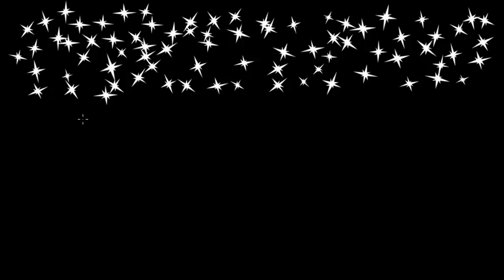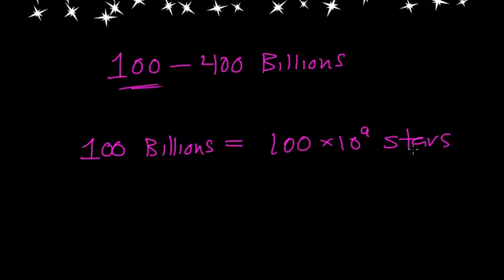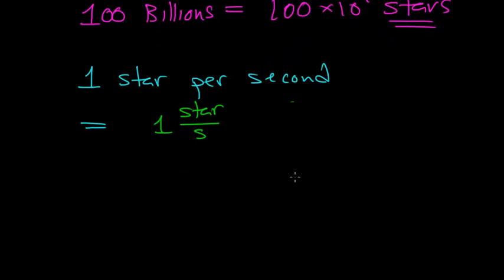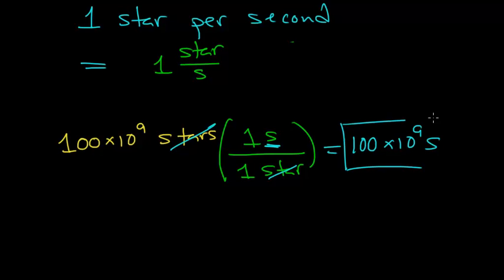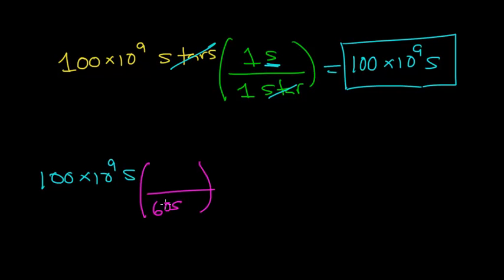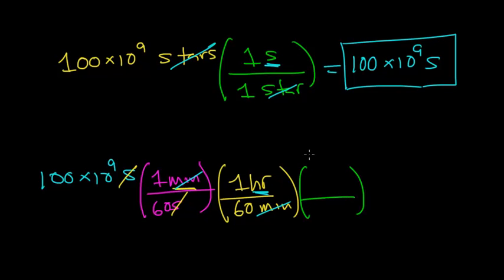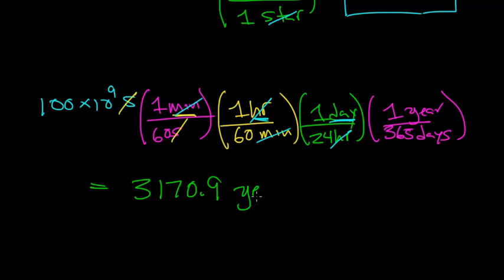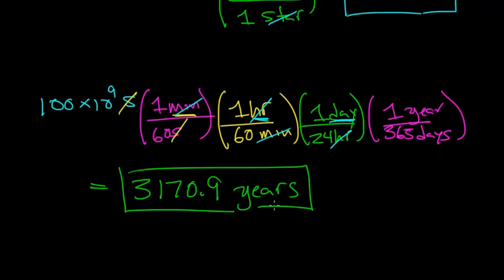Counting the stars in the Milky Way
Time required to count the stars in the Milky Way Galaxy